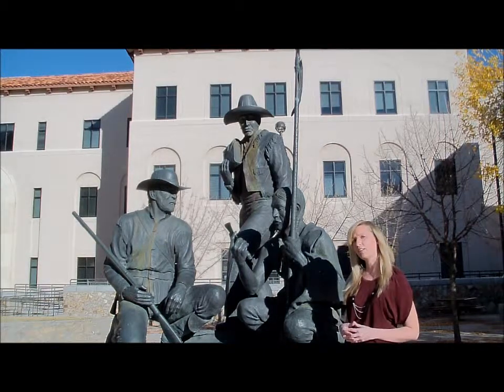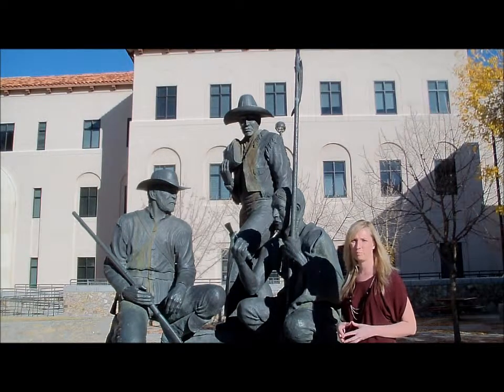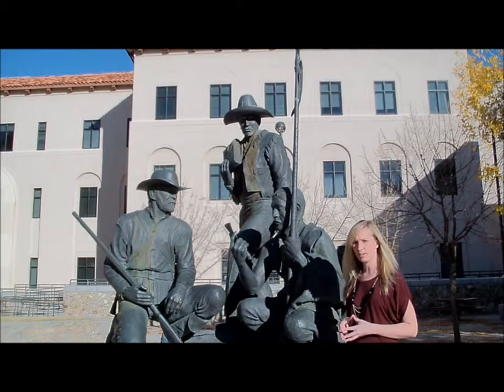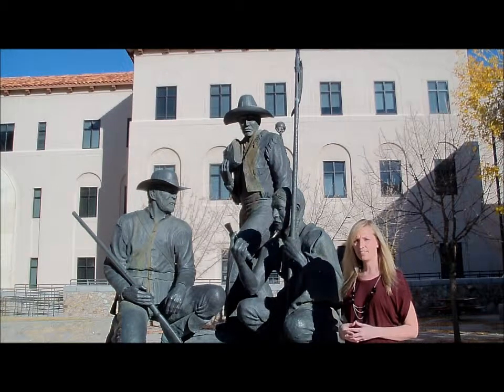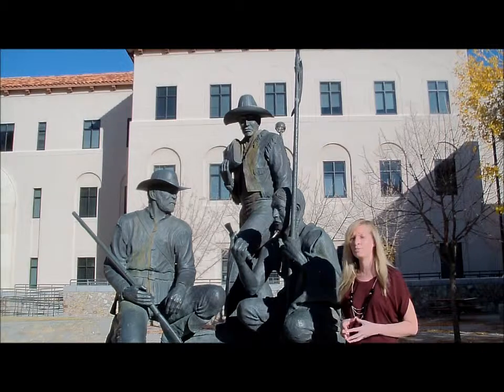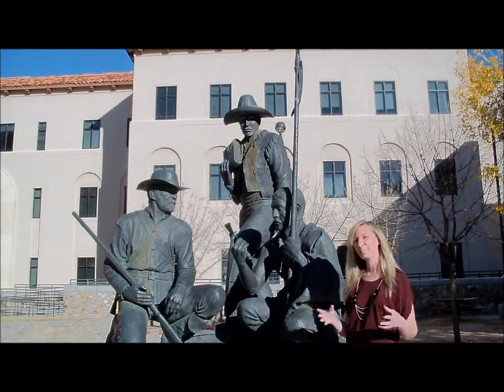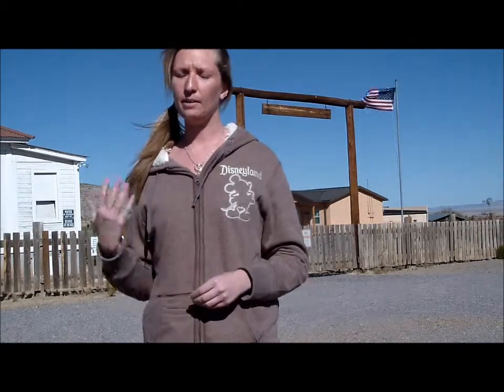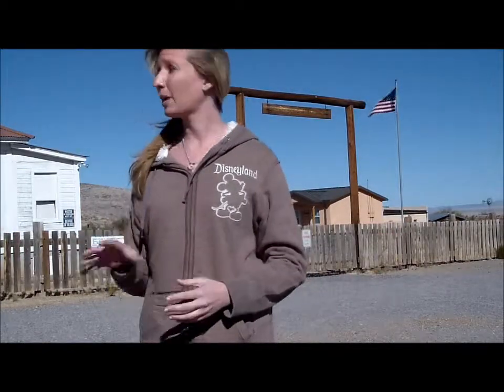New Mexico's Dominant Cultures.wmv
This is a video I made for class.